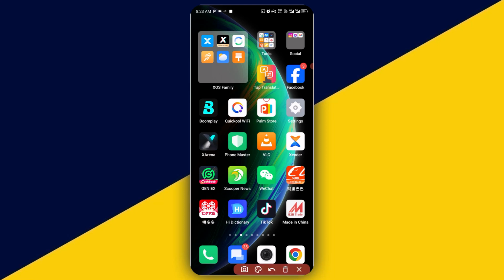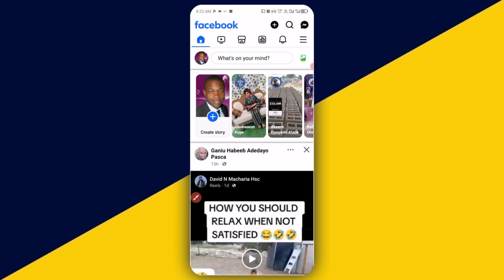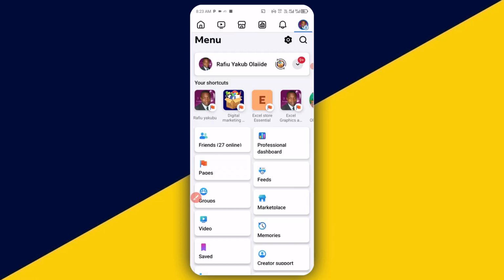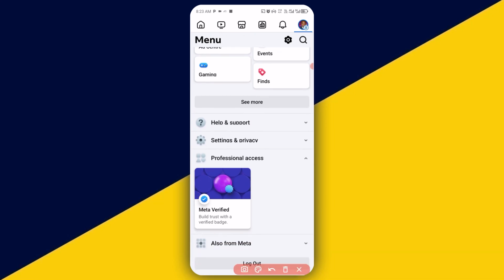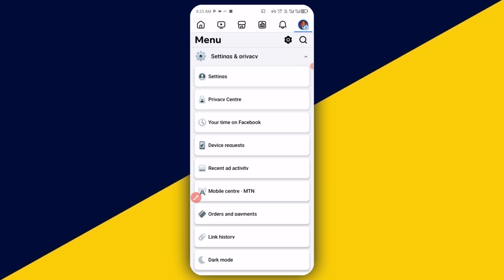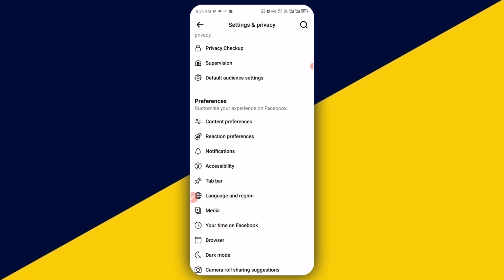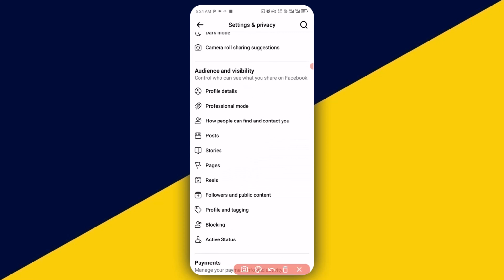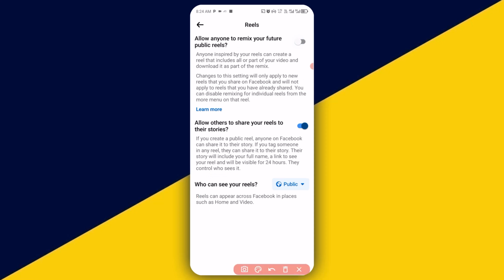How to Stop people from Remix your Facebook reels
In this video, we'll guide you through the steps to prevent others from remixing your Facebook Reels. If you value your creative content and want to maintain control over how it's used, this tutorial is for you.

What You'll Learn:
- Understanding Remixing: Learn what remixing is and how it affects your Facebook Reels.
- Step-by-Step Guide: Follow our easy, step-by-step instructions to disable the remix feature on your Reels.
- Privacy Settings: Discover additional privacy settings to protect your content on Facebook.
- Tips and Tricks: Get useful tips on managing your Reels and ensuring your content remains original.

Why This Matters:
By disabling remixing, you can ensure that your creative work stays just the way you intended.